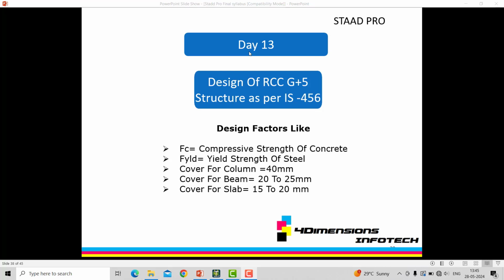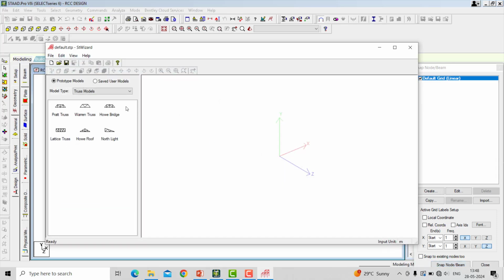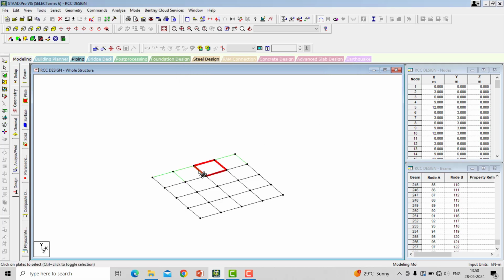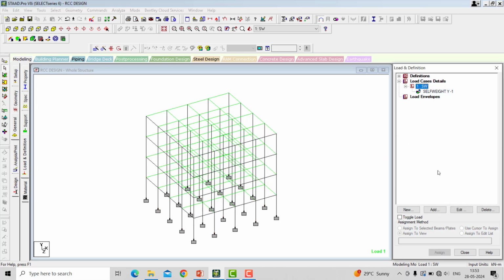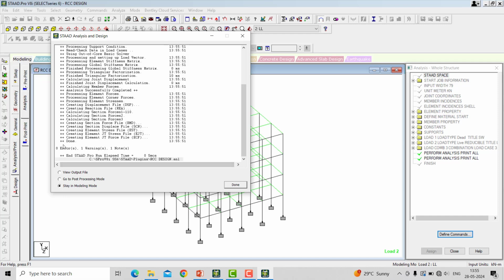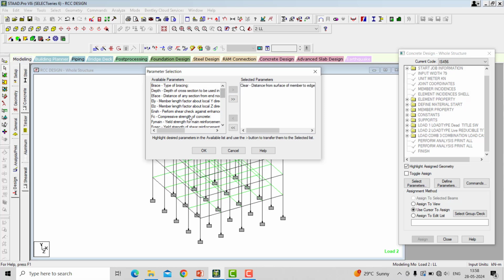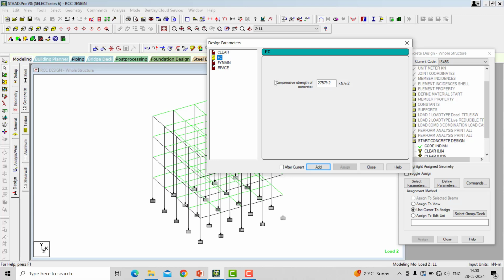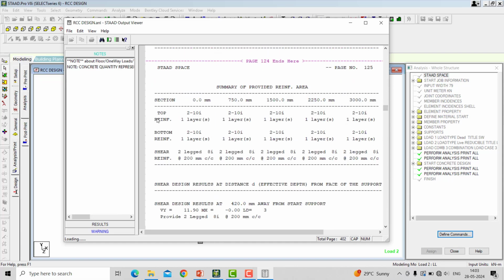Staad Pro - Session 13 (English)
Design of RCC G+5 Structure as per IS - 456